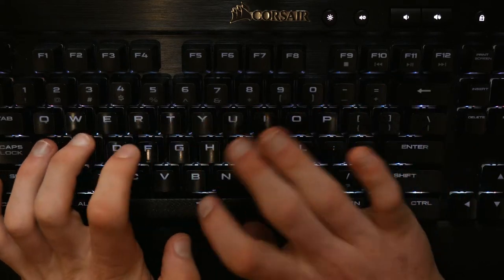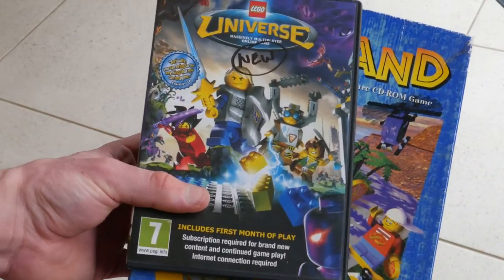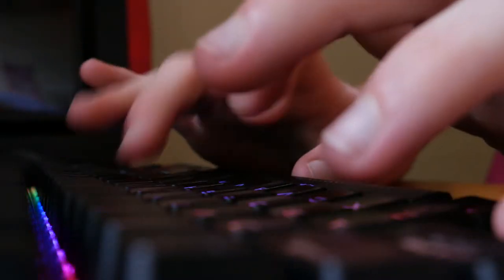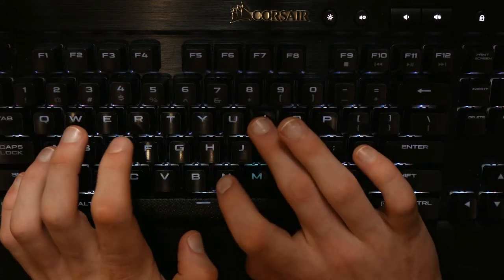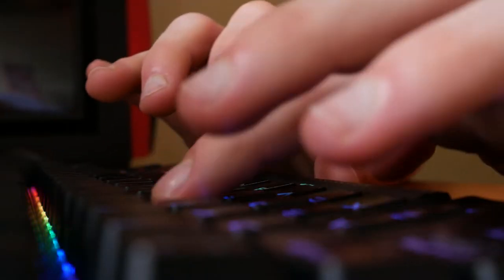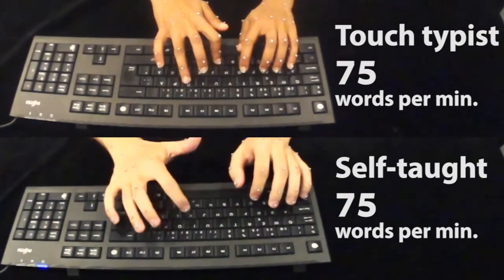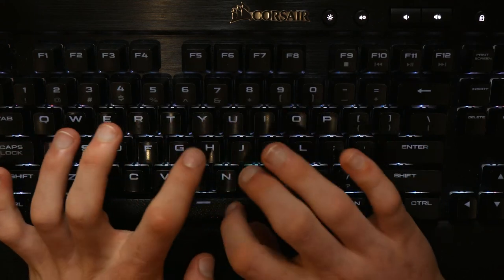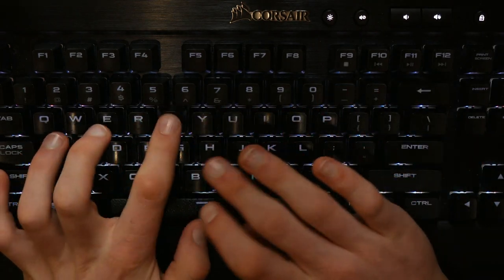My Strange Typing Style and Why It Rivals Touch Typists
I've grown up with a rather unorthodox typing style that would make many seasoned touch typists cringe. Despite this, my typing style probably rivals many touch typists. Let's discover why.